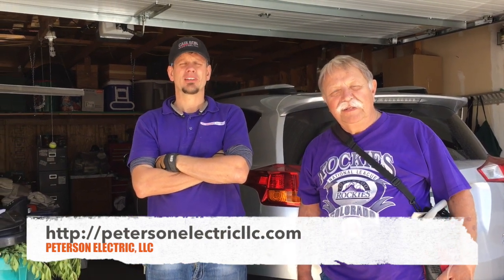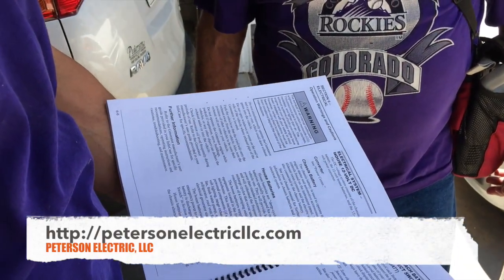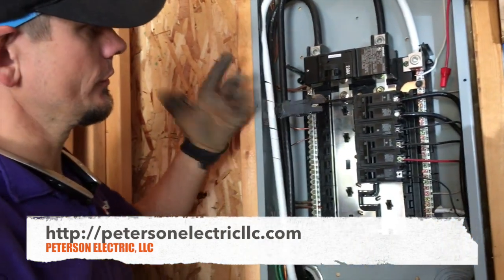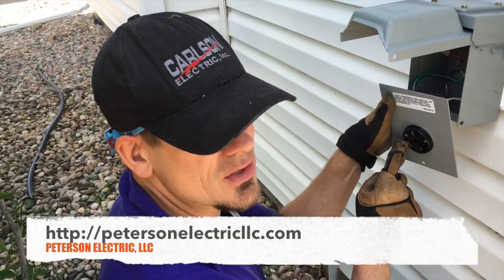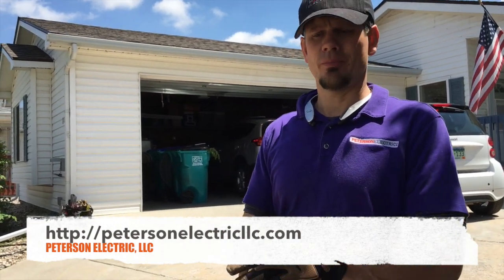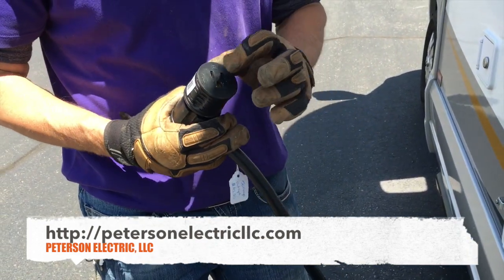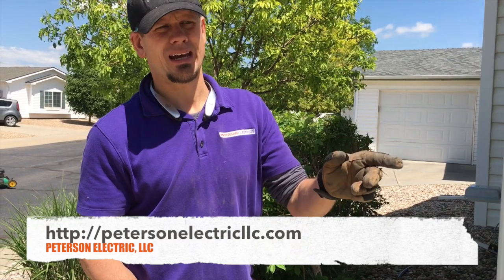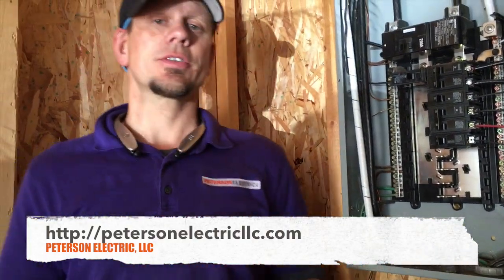Electrical Installation For 30amp RV Hookup & Need Manual To Determine Proper Requirements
We installed a 30amp RV plug to charge his Class C RV.